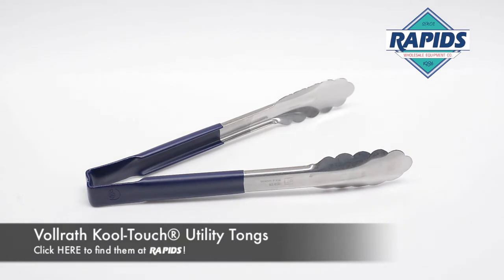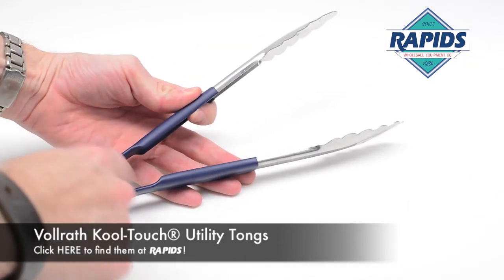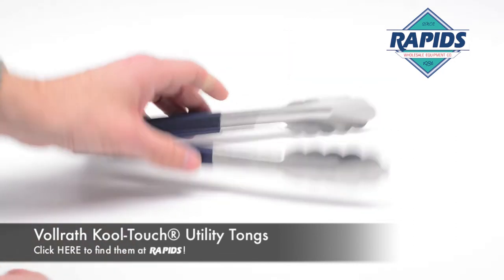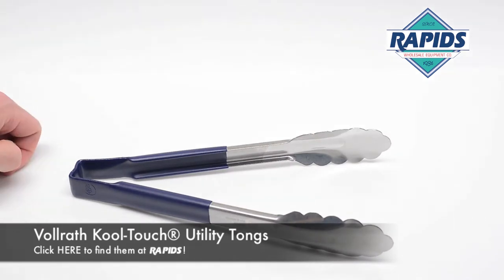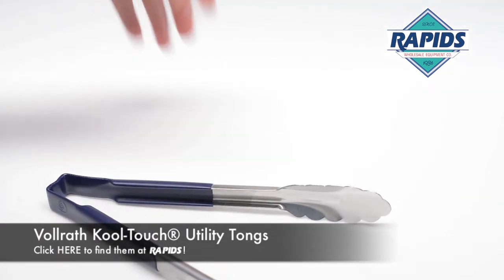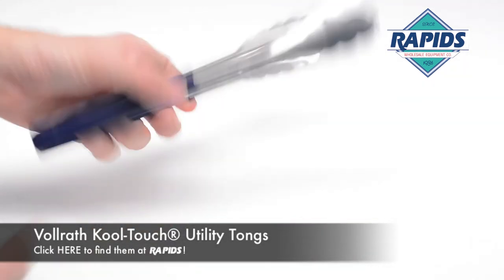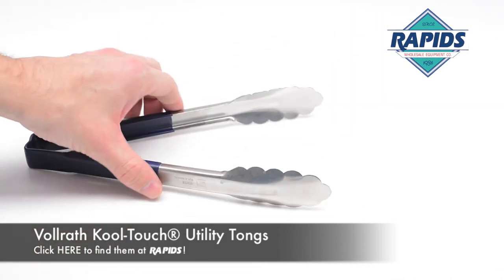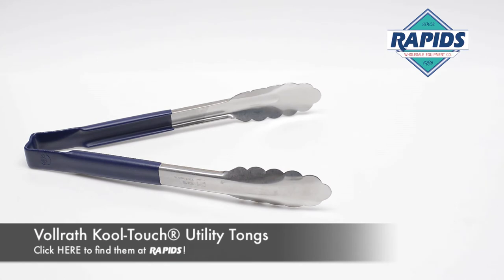Vollrath Kool-Touch® Utility Tongs Product Spotlight (Review) from RapidsWholesale.com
In this Rapids Wholesale product spotlight, Paul reviews the Vollrath Kool-Touch commercial kitchen utility tongs.  Since they lack a physical spring, food particles will not get trapped making them more sanitary and easier to clean.  A Kool-Touch handle keeps these metal cooking tongs.  One of the coolest kitchen gadgets, these tongs are considered commercial kitchen equipment, but would make an outstanding set of grill tongs in your backyard.

To order, call toll free 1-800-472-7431, or click on the link above to our restaurant supply store!

Transcript:
Hey guys, Paul at Rapids Wholesale.  I want to show you the Vollrath Kool-Touch utility tongs.  It's a one piece, no spring design.  So we don't have the spring like most tongs have that will collect, you know, food debris and that kind of thing, and make it very difficult to clean.

They are still very springy.  Even with the absence of a physical spring.  The neat thing though is when it comes to cleaning, you know you can just open the thing up, go in there with your sponge or whatever and get all the food gunk or or whatever out.  And then with this memory metal, you just give it a squeeze, you know like that and it comes right back into it's regular position.  So easy to clean.

Kool-Touch designation means that it's got this insulated little cover over the back end so they won't physically get hot if you got them leaning up against your griddle.

So yeah, these are the Vollrath Kool-Touch utility tongs.